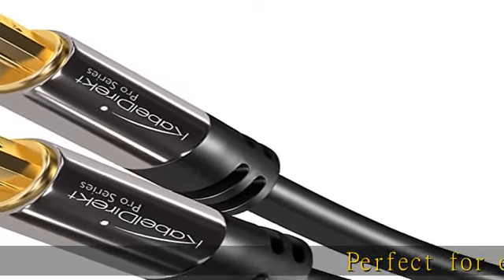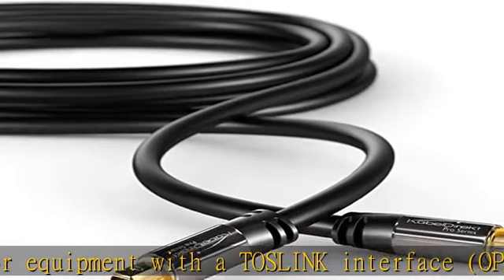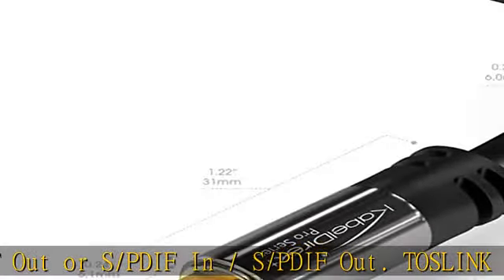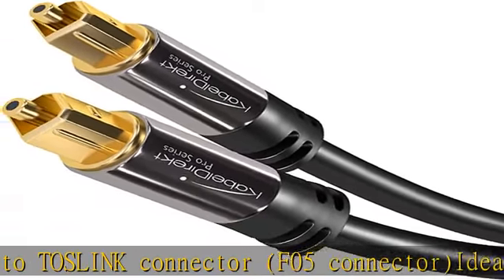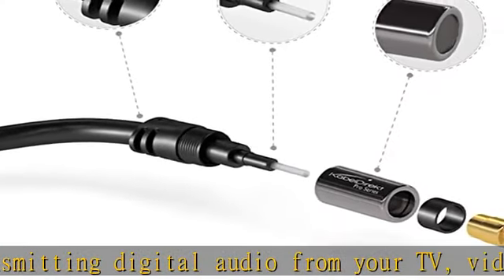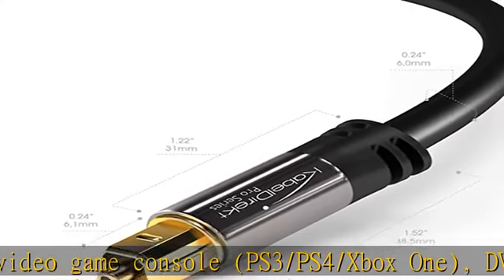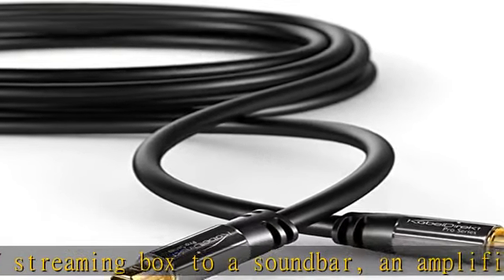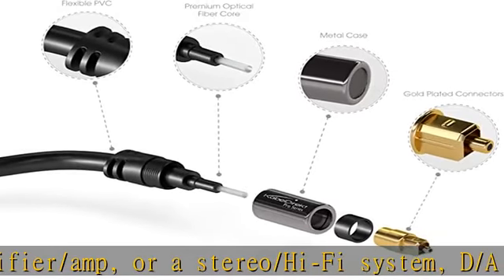TOSLINK Cable, Optical Audio Cable – 20 feet Long Fiber Optic Cable for soundbars (TOSLINK to TOSLI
TOSLINK Cable, Optical Audio Cable – 20 feet Long Fiber Optic Cable for soundbars (TOSLINK to TOSLINK, Digital S/PDIF Cable, Stereo Systems/amplifiers/amps, Home Cinema, Xbox One/PS5) – CableDirect